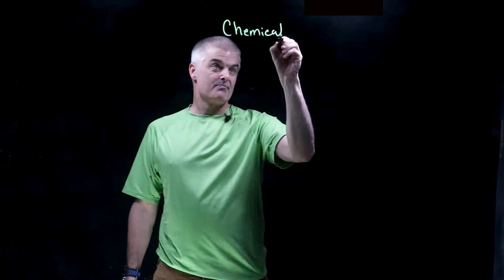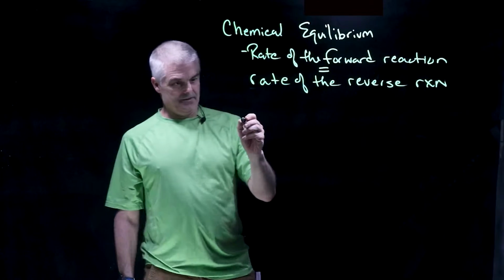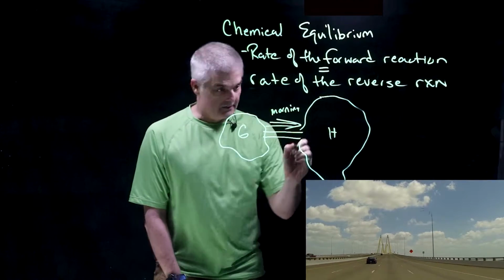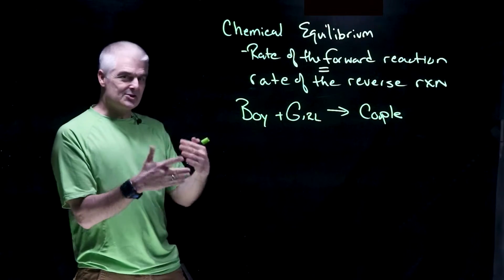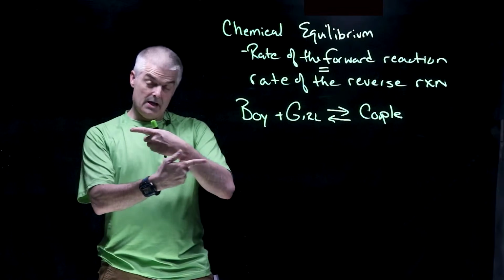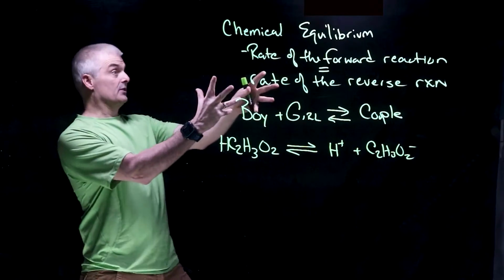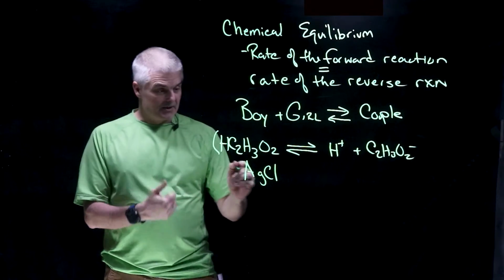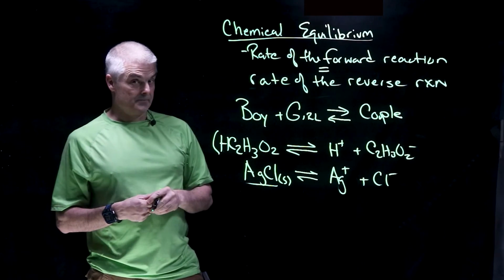Chemical Equilibrium and High School Dating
What is Chemical Equilibrium? How can you compare it to high school romances?